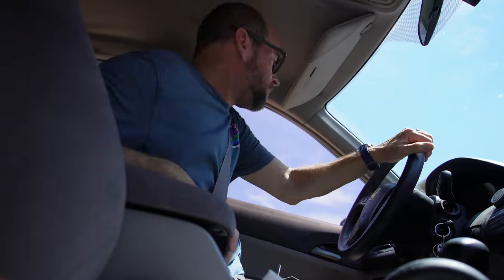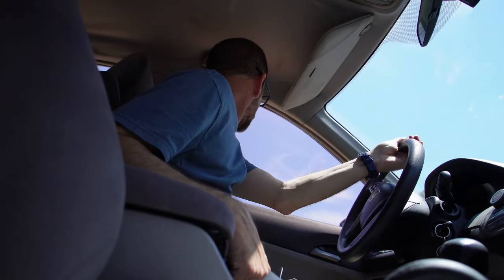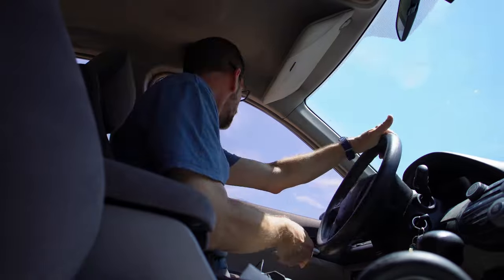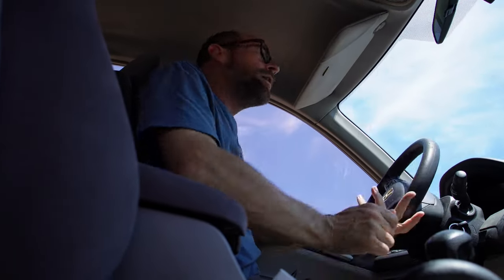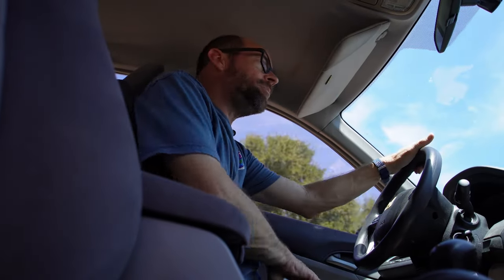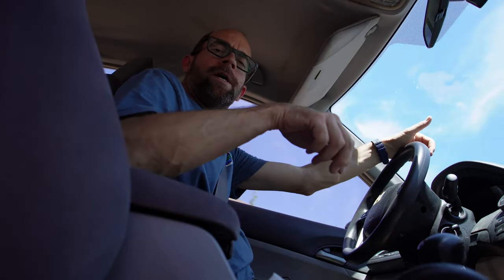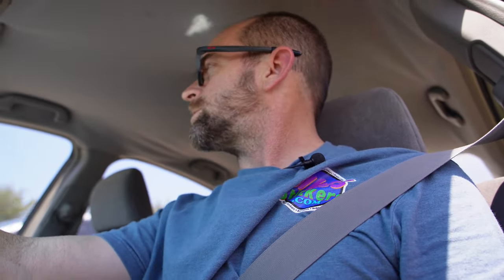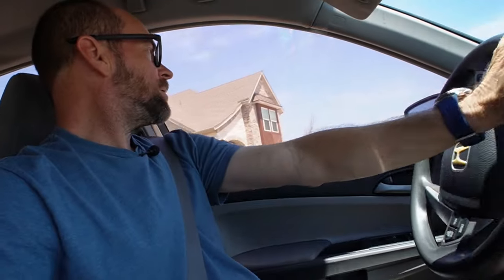Sticker Mike Vlog, Episode 1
Weekly  Vlog to update the status of my business.